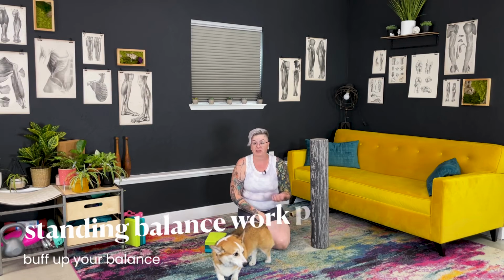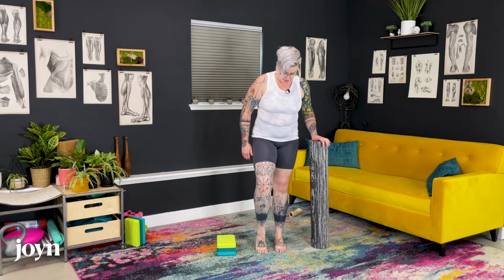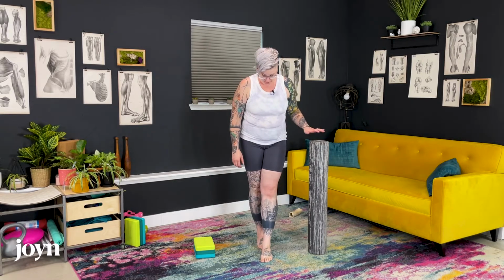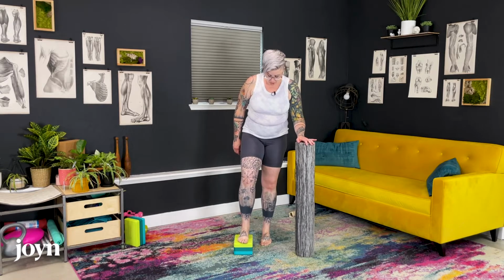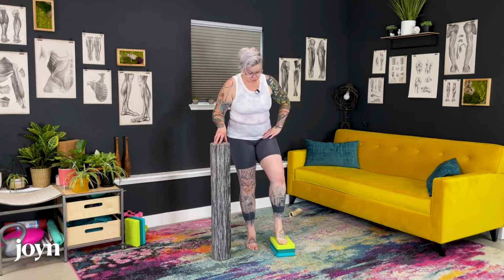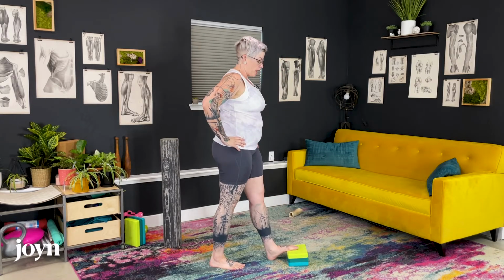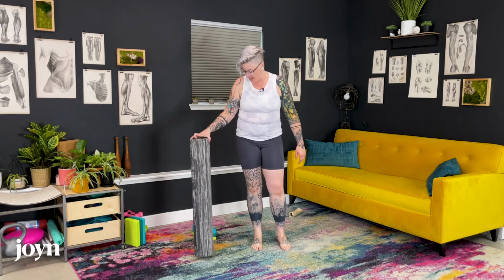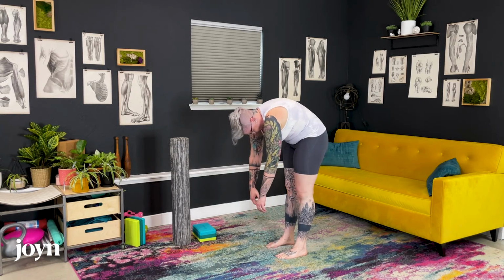23 Minute Standing Balance Work: Part 2 | Lyndsie Ross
This standing, balance-focused class uses a yoga block to increase the challenge from Part 1 - and help you start gaining some understanding of where your hips are in space and how they can help with your balance skills. This is a short class that can be a great addition to other seated or arm-focused classes.

Class Type: pilates
Intensity: low
Equipment: yoga_block

Who's Lyndsie?
Lyndsie (she/her) is one of our resident pilates instructors. Her invitation for you to joyn is to meet your body with kindness and move with it, rather than against it. Lyndie's sessions are invigorating and engaging.

Where can I find Lyndsie?

PHYSICAL ACTIVITY
This video may include content promoting physical activity, nutrition, or general wellness. They are for your informational purposes only and are not intended as medical advice or services, or for diagnostic or treatment purposes.
• Consider the risks involved and consult with your medical professional before engaging in any physical activity.
• Never disregard professional medical advice or delay in seeking it because of something you have viewed in this content.

PARTNERS ON JOYN YOUTUBE
From time to time, JOYN may link to or partner with third-party websites, social media platforms, mobile apps, and other products and services (“Third Parties”). You may be able to connect with these Third Parties through the Joyn YouTube Platform, but this does not mean Joyn endorses, monitors or has any control over these Third Parties or their activities, which are subject to separate terms of use and privacy policies. Joyn is not responsible for the content, policies, or activities of Third Parties and you interact with Third Parties at your own risk.